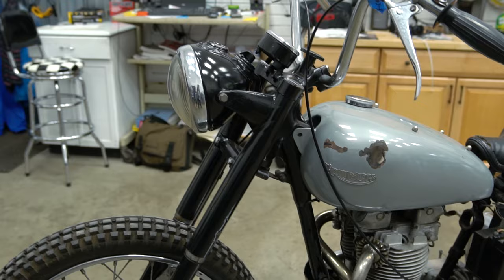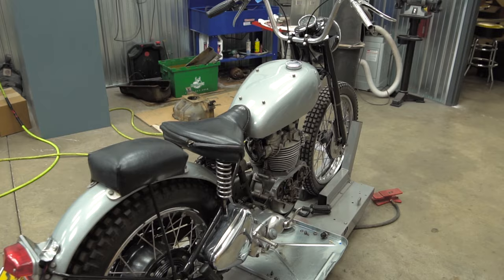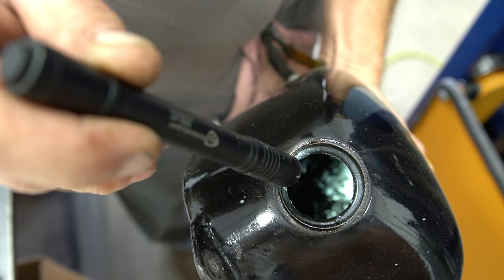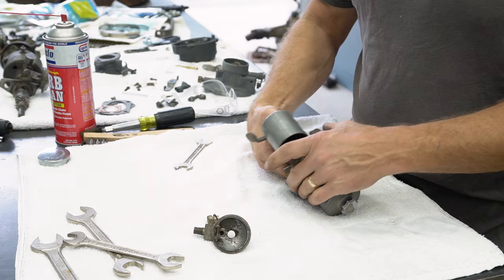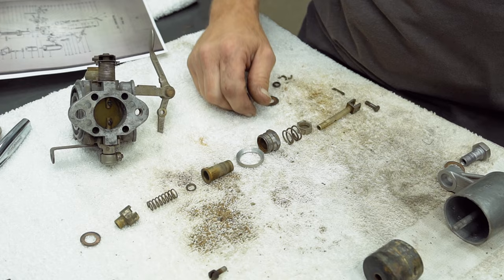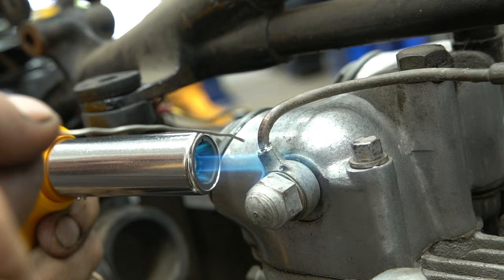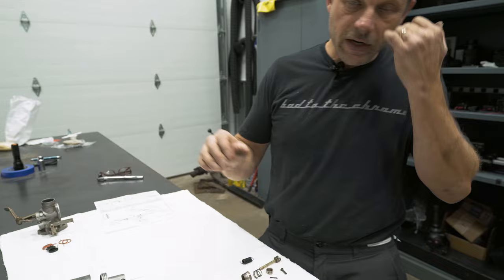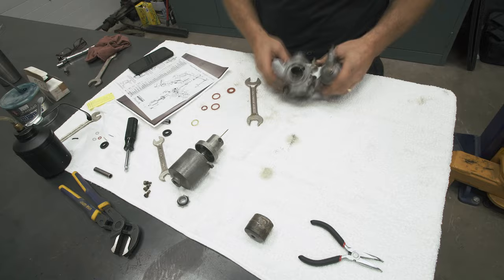Repairing The Fonz's vintage Triumph motorcycle - Will it run?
Arthur Fonzarelli, aka "Fonzie," aka "The Fonz," typified the essence of cool in the classic sitcom "Happy Days." Donning a leather jacket, white t-shirt, and jeans, Fonzie was often seen on his Triumph motorcycle. As luck would have it, we happened upon said motorcycle and were given permission by its owner to do a little wrenching on it. It'll take more than a Fonzie fist bump to get the bike running again but Davin gets to work and, by the time it's all said and done, ends up fulfilling a childhood dream of riding Fonzie's motorcycle. Aaaaayyyyyy!!!

Hagerty supports, entertains, and informs the automotive enthusiast community across a variety of media and social platforms, including

We spend hundreds of hours tearing apart old engines, machining and obsessively cleaning the parts, and reassembling it all. We exhaustively chronicle every step along the way with thousands of photos, then boil it down to a fast-paced but incredibly detailed time-lapse video. Share the satisfaction of the finish and the first fire-up!

Tom Cotter literally wrote the book(s) on barn finds, starting with The Cobra in the Barn. Tom travels North America in his 1939 Ford Woodie Wagon, searching for forgotten classics in barns, backyards, dusty garages, and scrapyards and meeting the fascinating characters who open the barn doors for him and tell him their stories.

Deep dive profiles of owners of interesting cars. Owners narrate, sharing their particular passion, with evocative on-the-road footage. We take you to their homes and garages, showing you firsthand the turn of the key, the first high-rpm upshift, and their favorite roads and destinations, whether it’s the local racetrack, ice cream parlor, or canyon road.

Hagerty Drivers Club is the world’s largest community for automotive enthusiasts. Members enjoy valuable automotive discounts, exclusive events and experiences, roadside service created specifically for collector vehicles, subscription to the bimonthly Hagerty Drivers Club magazine, and much more.